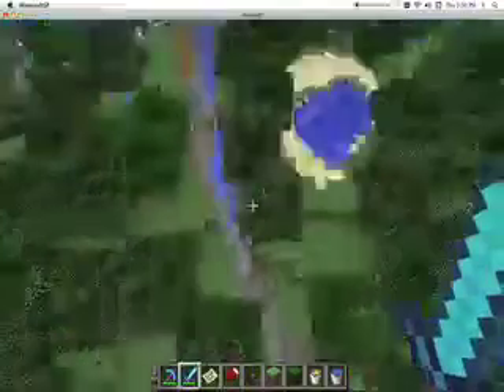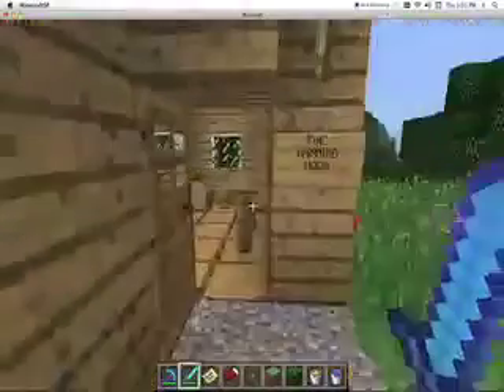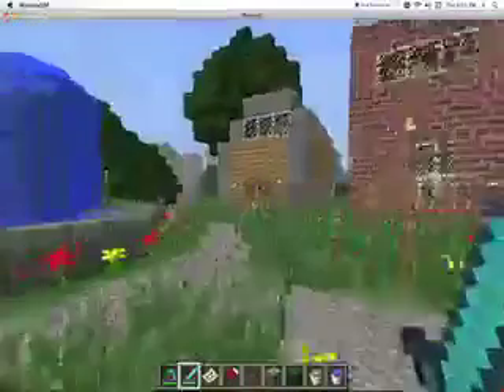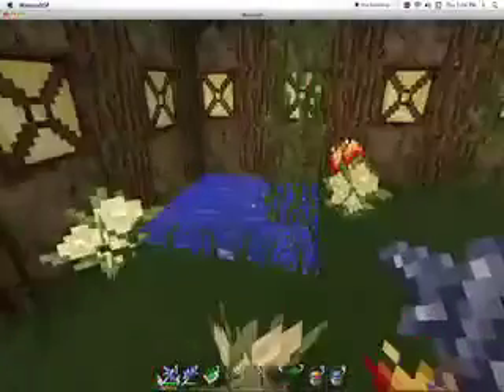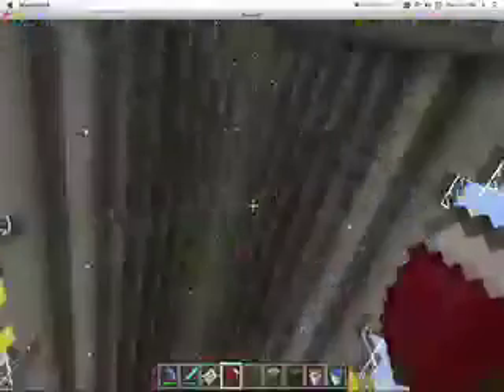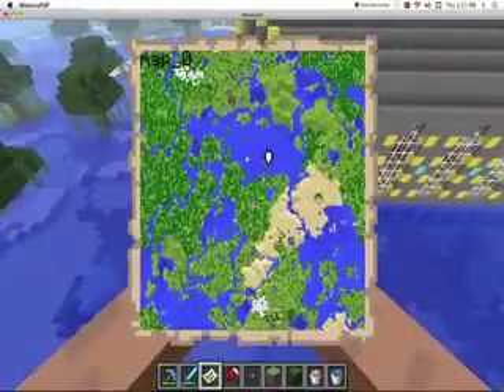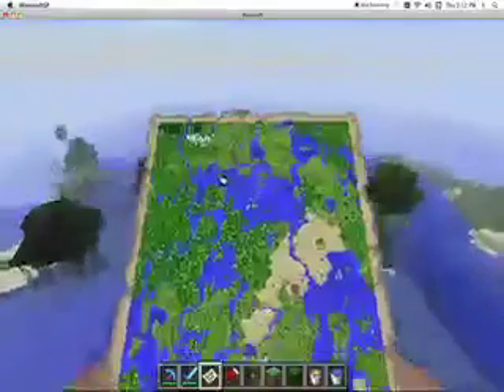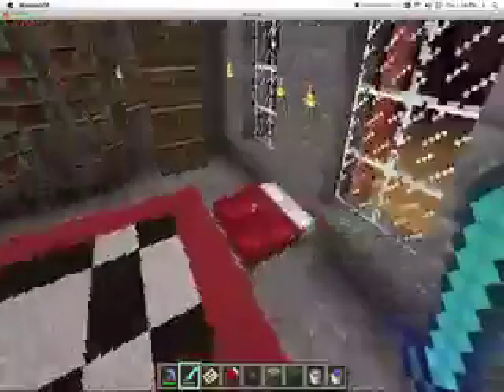Touring My Creativity Part 6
We finish the tour of my Minecraft Creative World. When I build more stuff then I will continue to make videos.